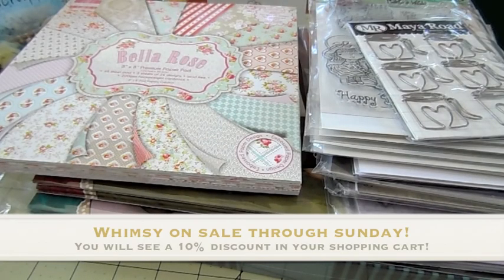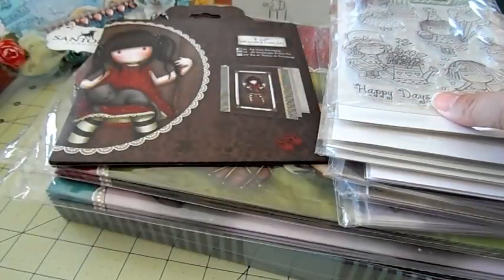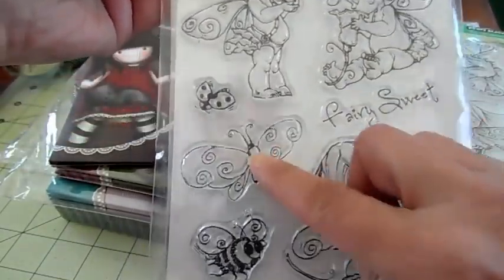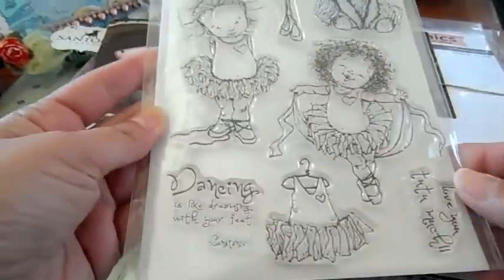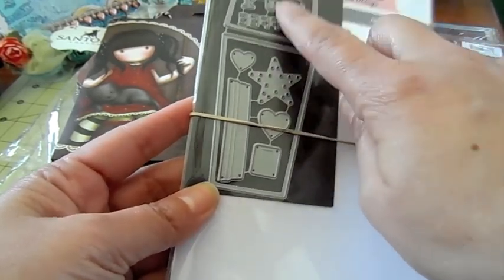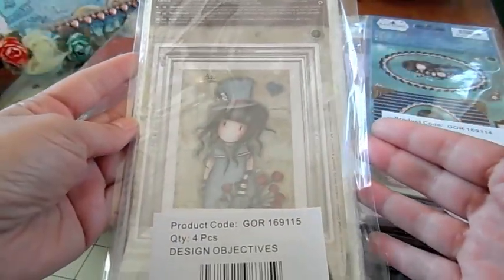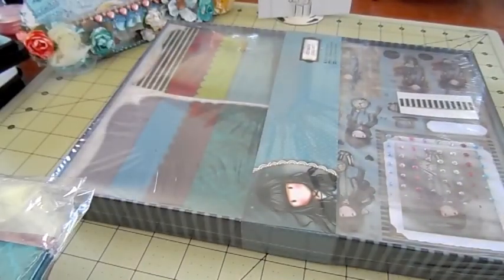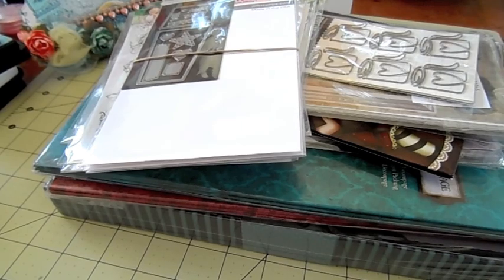New Gorjuss and Penny Black Arrived Today!